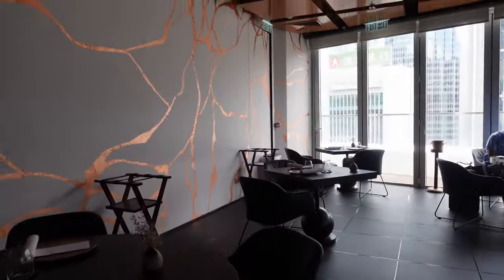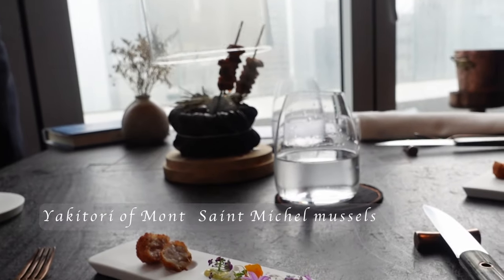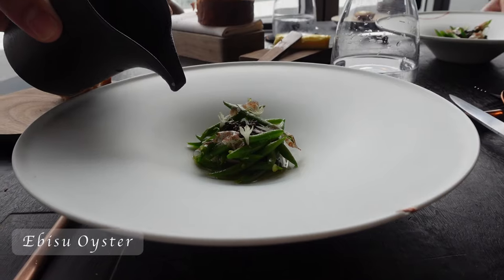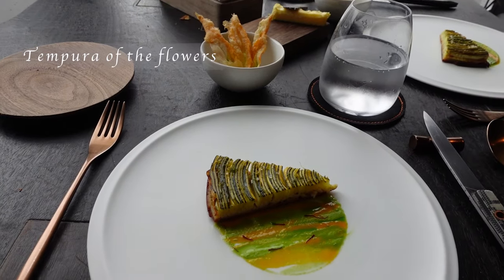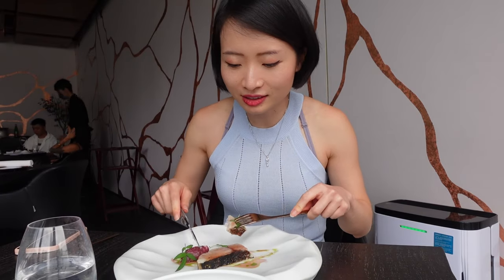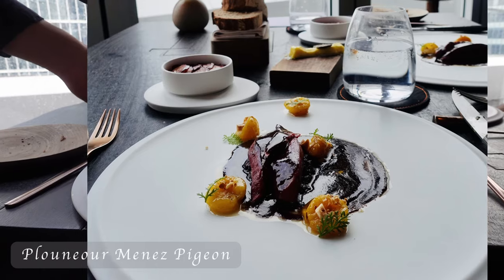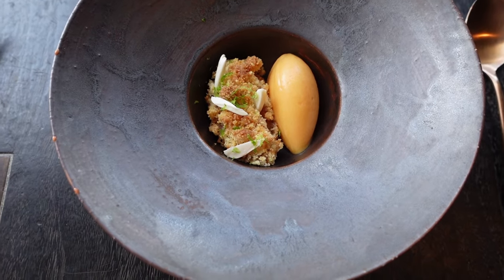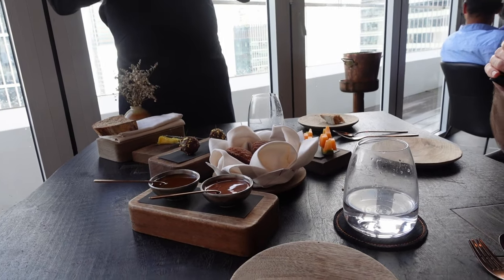Enjoy the Lunch Tasting Menu @ ÉCRITURE - Michelin Two Star French Restaurant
Maybe it's the design, the space, the people and the perfection that ÉCRITURE pursuit, it's an amazing journey every time I have the pleasure to enjoy a meal here.
Lunch Tasting Menu, maybe the best value you will find in a two Michelin star restaurants. Not to mention it's almost like a cultural trip to France.

Just an expat living in HK,
hoping to bring a bit more value through the youtube community.
Gym, books, lifestyle and every tiny kindness in life.
Say hi, don't be a stranger.